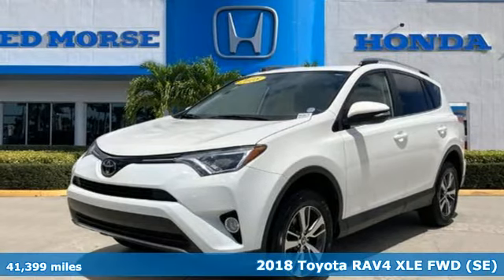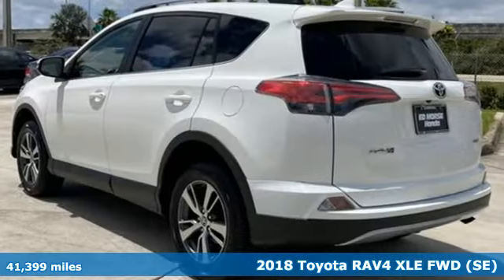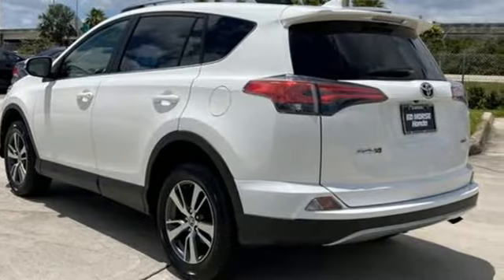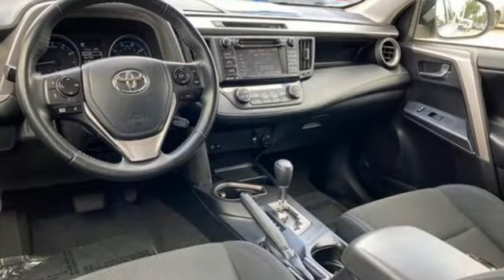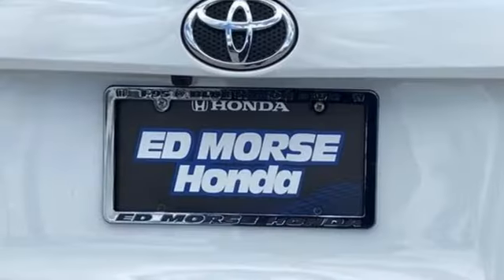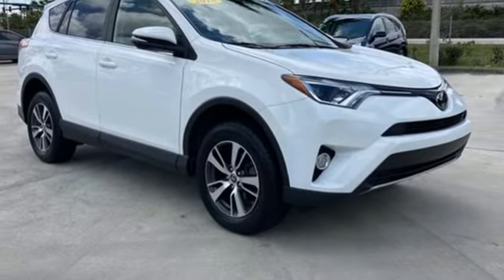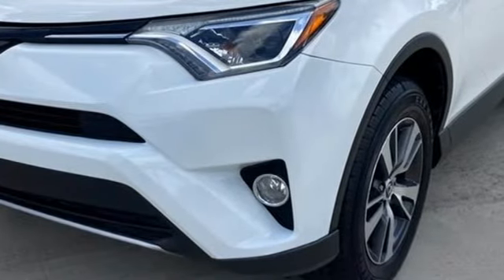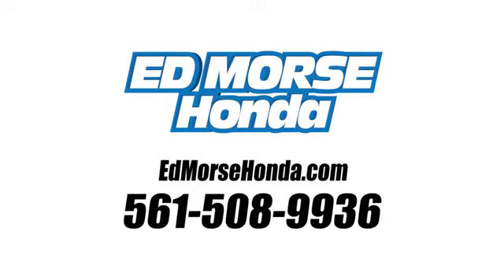Used 2018 Toyota RAV4 West Palm Beach Juno, FL NA045877A - SOLD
Year: 2018
Make: Toyota
Model: RAV4
Trim: XLE
Engine: 2.5Ll 4 Cylinder Sequential-Port F.I.
Transmission: FWD 6-Speed Automatic
Interior: Black
Mileage: 41399
Stock #: NA045877A
VIN: JTMWFREV0JD113250
Recent Arrival! Priced below KBB Fair Purchase Price! 2018 Toyota RAV4 XLE Super White Black Cloth. 23/30 City/Highway MPG Black Cloth, 3.815 Axle Ratio, 4-Wheel Disc Brakes, 6 Speakers, ABS brakes, Air Conditioning, Alloy wheels, AM/FM radio, Auto High-beam Headlights, Automatic temperature control, Brake assist, Bumpers: body-color, CD player, Driver door bin, Driver vanity mirror, Dual front impact airbags, Dual front side impact airbags, Electronic Stability Control, Exterior Parking Camera Rear, Fabric Seat Trim, Four wheel independent suspension, Front anti-roll bar, Front Bucket Seats, Front Center Armrest, Front dual zone A/C, Front fog lights, Front reading lights, Front Sport Seats, Fully automatic headlights, Heated door mirrors, Illuminated entry, Knee airbag, Leather steering wheel, Low tire pressure warning, Occupant sensing airbag, Outside temperature display, Overhead airbag, Overhead console, Panic alarm, Passenger door bin, Passenger vanity mirror, Power door mirrors, Power moonroof, Power steering, Power windows, Radio data system, Radio: Entune AM/FM/CD/MP3/WMA Playback w/6 Speakers, Rear anti-roll bar, Rear seat center armrest, Rear window defroster, Rear window wiper, Remote keyless entry, Speed control, Speed-sensing steering, Split folding rear seat, Spoiler, Steering wheel mounted audio controls, Tachometer, Telescoping steering wheel, Tilt steering wheel, Traction control, Trip computer, Turn signal indicator mirrors, Variably intermittent wipers, and Wheels: 17 x 7.0J 5-Spoke Superchrome Alloy.

Address:
3790 West Blue Heron Boulevard